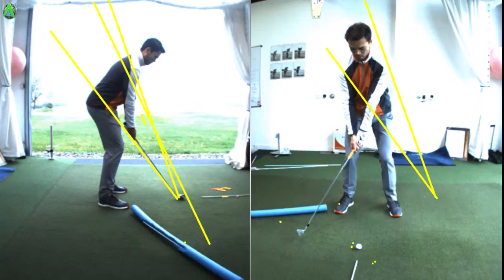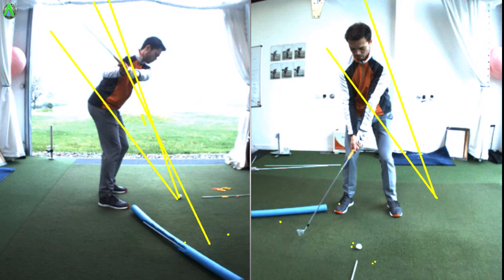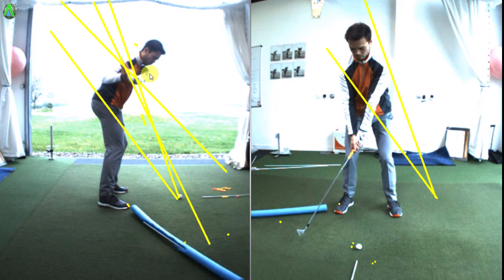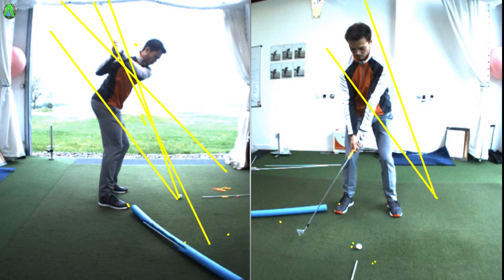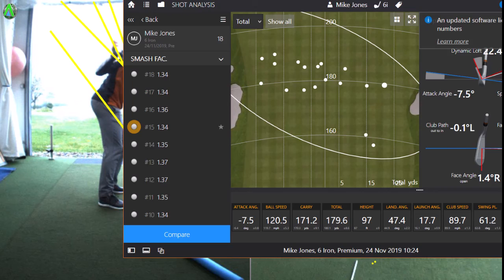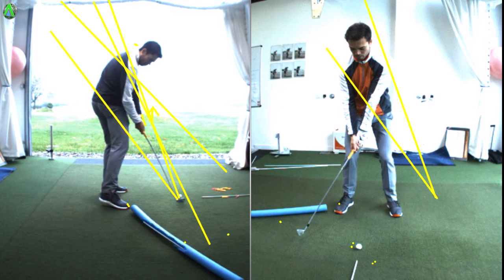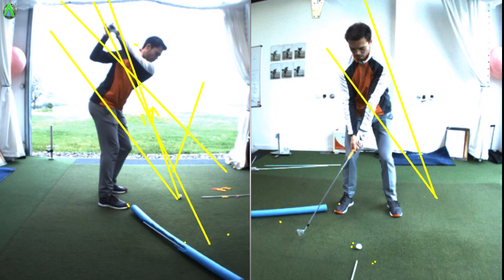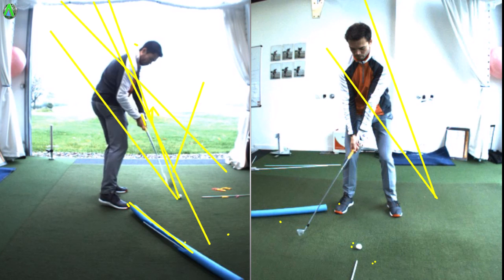A Perfect Backswing Is Not Always Needed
Alex is a two handicapper golfer who has not necessarily the perfect backswing but creates a phenomenal movement on the downswing,don't get caught up trying to perfect the backswing if its not causing issues directly.